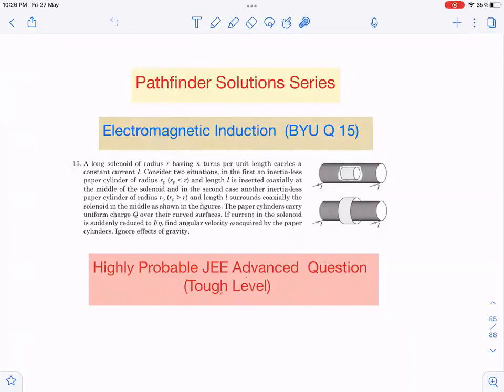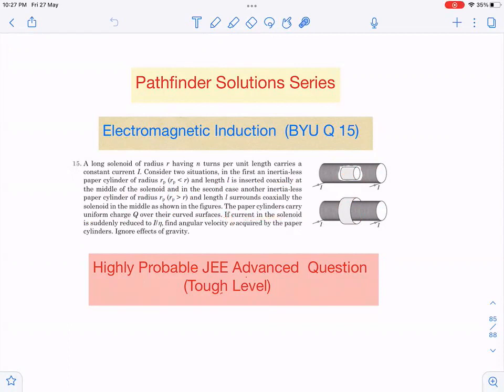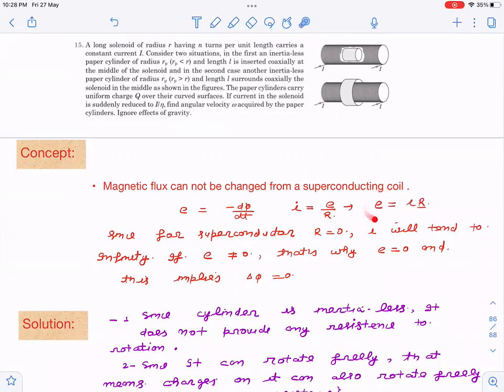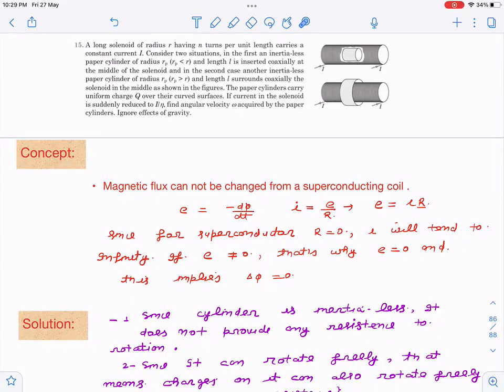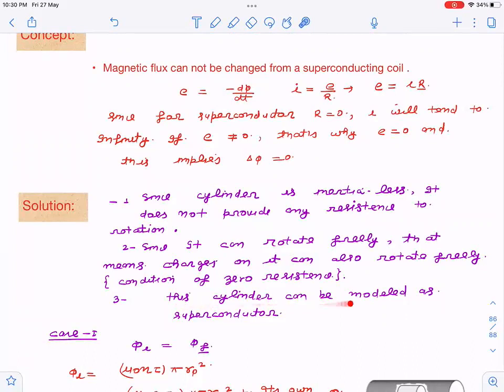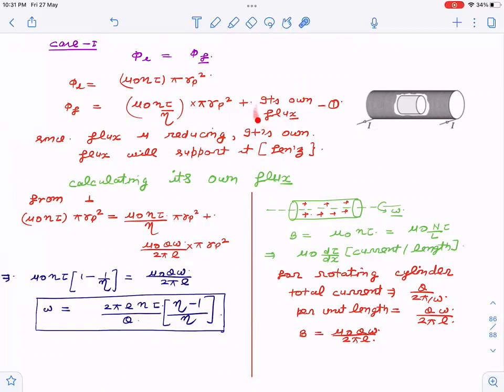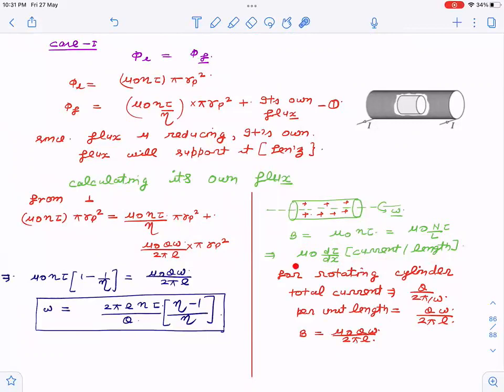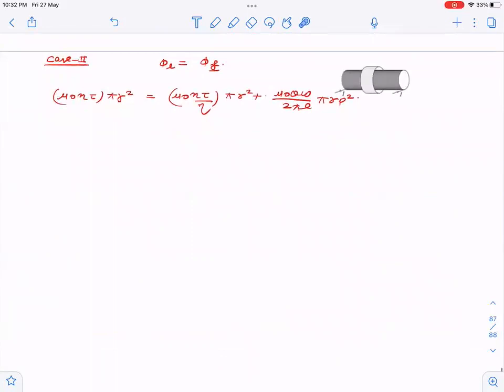Pathfinder | Electromagnetic Induction| Build Up your Understanding 15 | JEE Advanced | Olympiad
In this video , 15th question of build up your understanding (Electromagnetic Induction ) from the book pathfinder is discussed . Its a one of the best questions on the practical aspects of superconductors . This question may come in JEE advanced 2022 as it is .
This is the problem statement :

 A long solenoid of radius r having n turns per unit length carries a constant current I. Consider two situations, in the first an inertia-less paper cylinder of radius R and length I is inserted coaxially at the middle of the solenoid and in the second case another inertia-less paper cylinder of radius r,  and length I surrounds coaxially the solenoid in the middle as shown in the figures. The paper cylinders carry uniform charge Q over their curved surfaces. If current in the solenoid is suddenly reduced to I/n, find angular velocity @ acquired by the paper cylinders. Ignore effects of gravity.